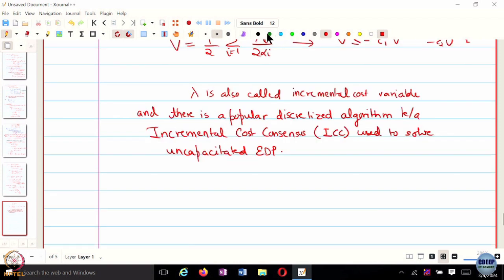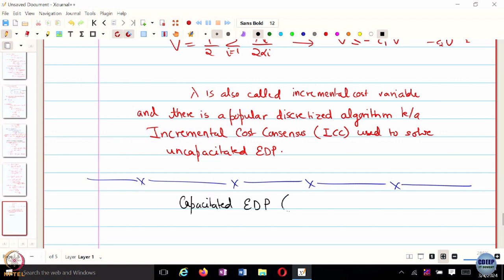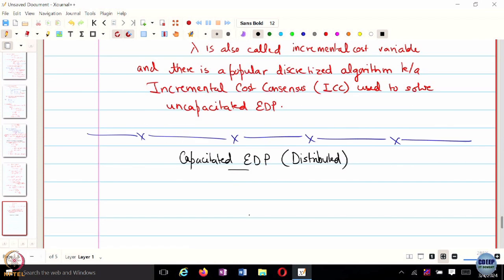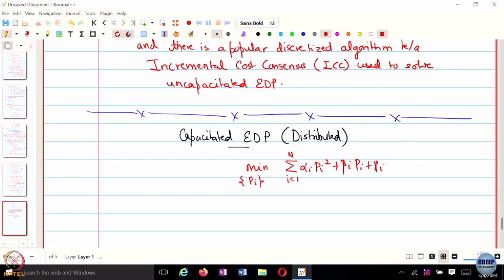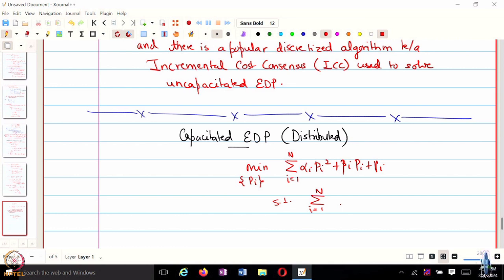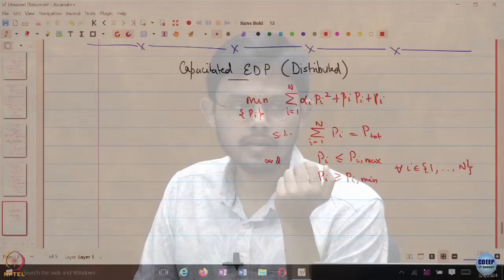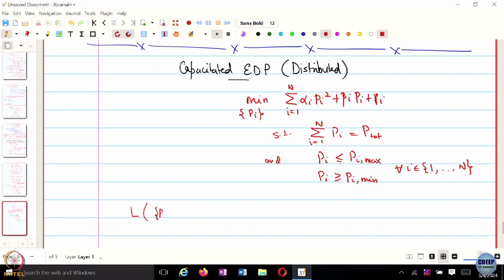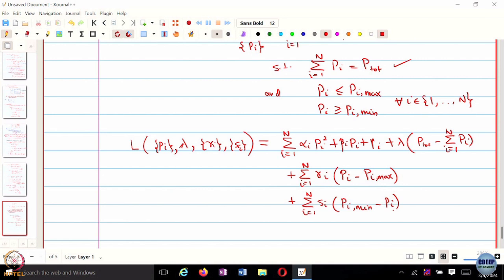Week 9: Lecture 34: Capacitated EDP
Capacitated EDP